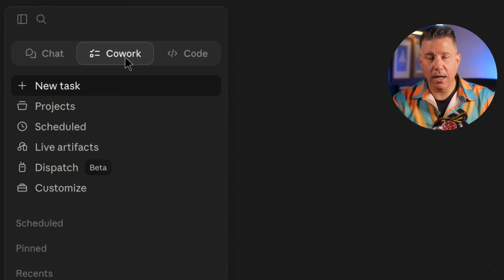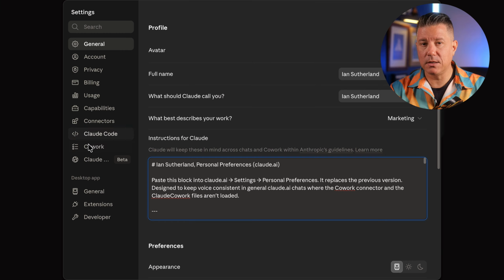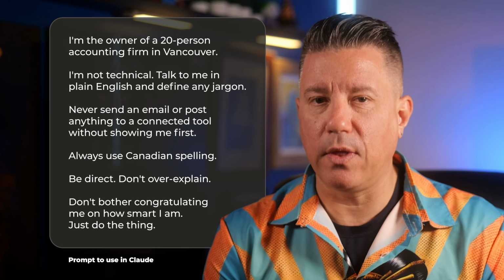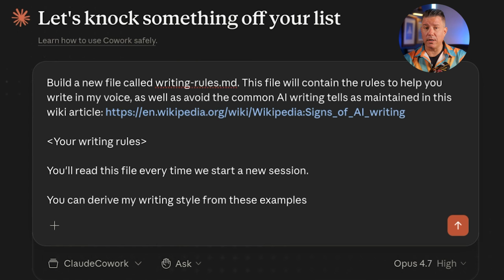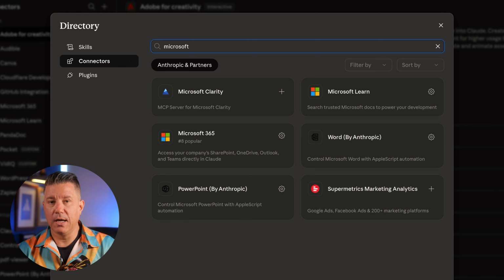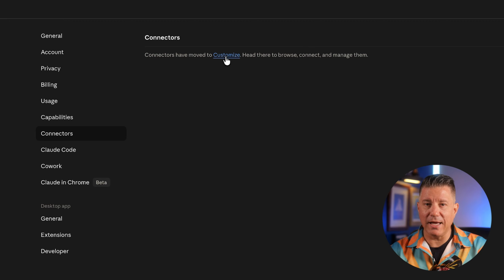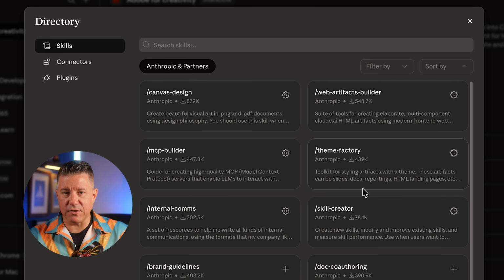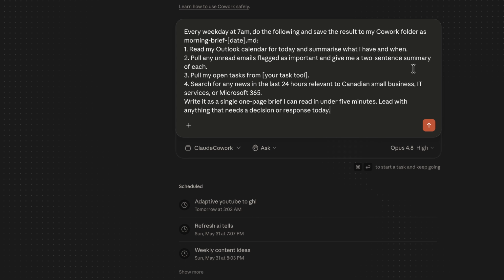The Perfect Claude Setup for Your Business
This is the setup I'd give any small business getting started with Claude. I walk through installing it, giving it a memory file so it remembers how your business works, connecting your tools, and adding skills, plugins, and scheduled tasks.

By the end you'll have Claude set up to actually help with daily work, and you'll know the one safety question to ask before you let it loose.

⏭️ - Skip to these timestamps:
0:00 Intro
0:29 Install
2:24 Claude.md
4:05 Super sekrit files
5:34 Connect the tools
6:56 Skills
7:55 Plugins
8:50 Scheduled tasks
10:07 The safety question